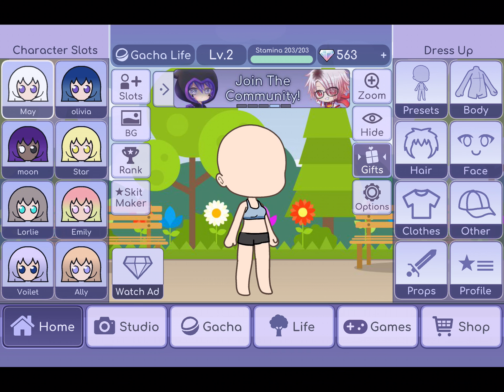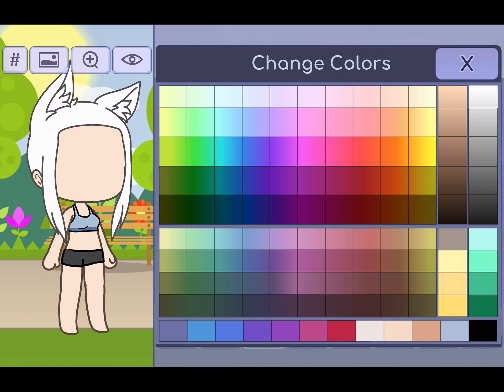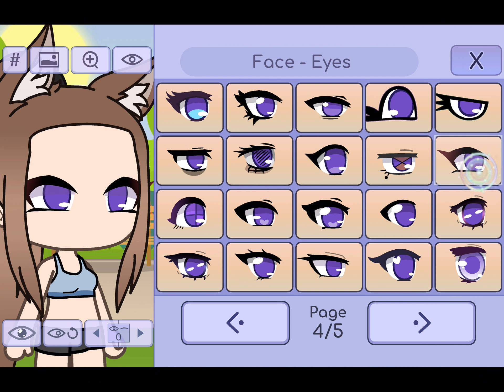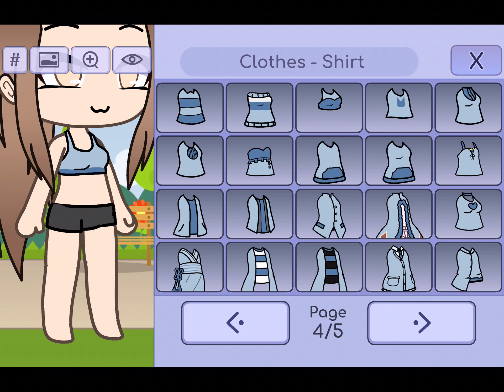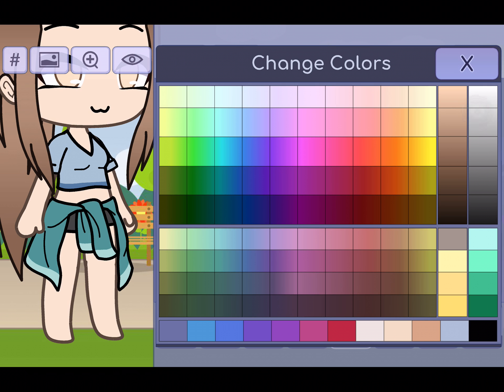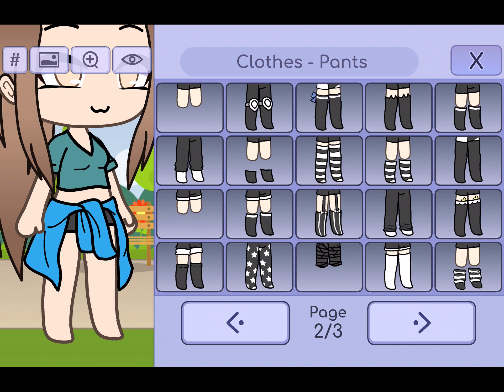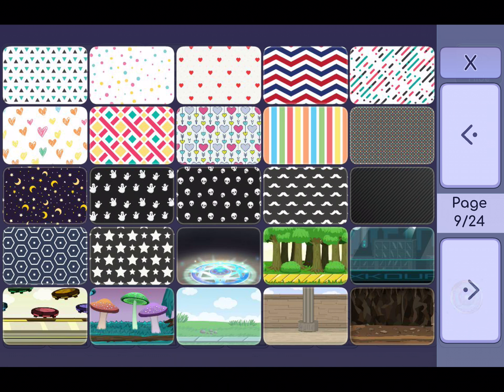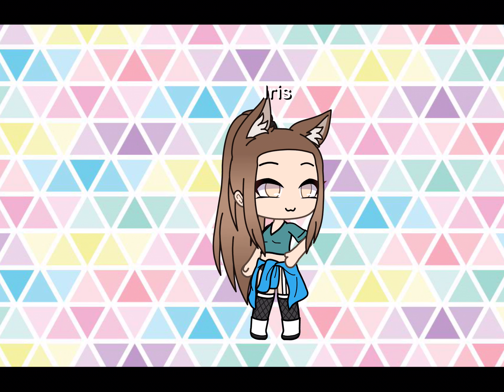Tips on how to make a good oc!